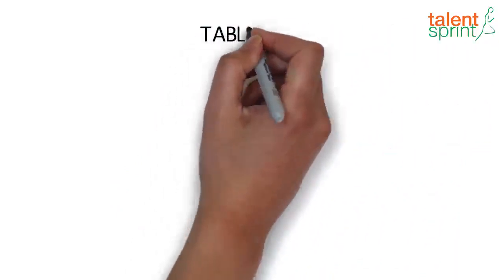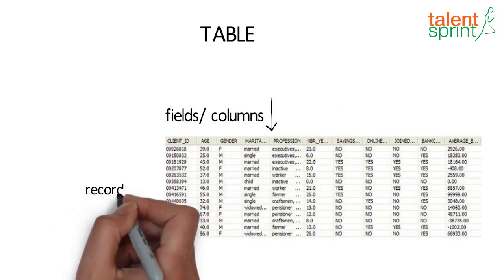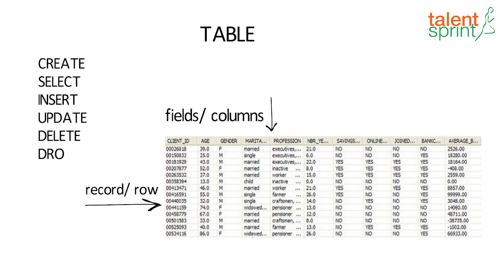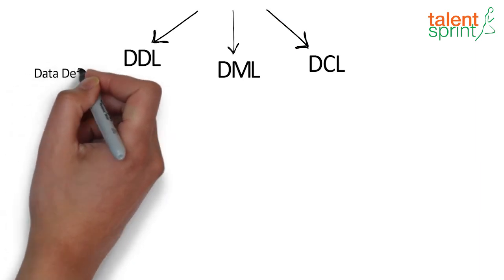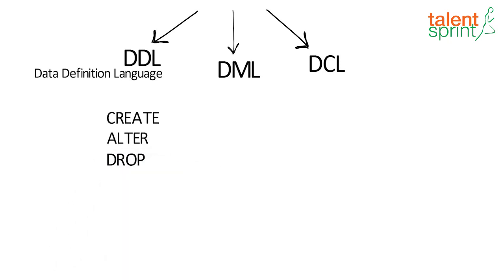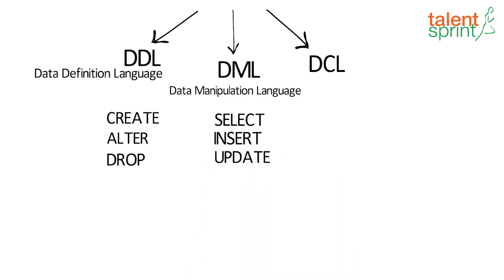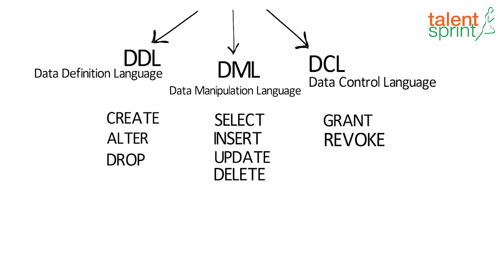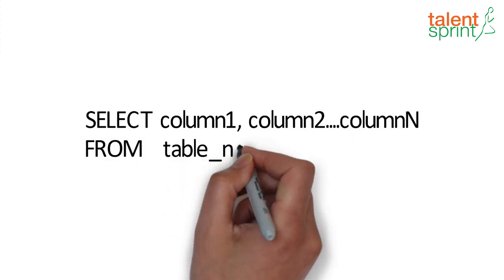Retrieving and Aggregating Data | Quick Tips for Beginner on SQL Commands | JDBC| TalentSprint